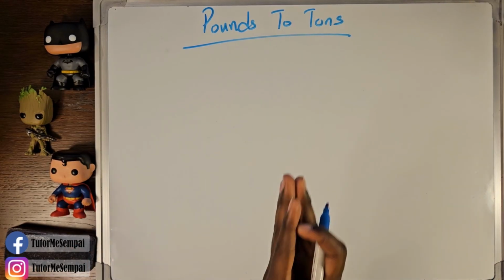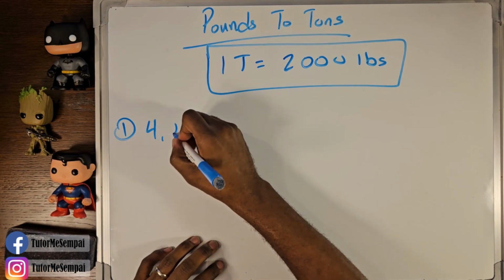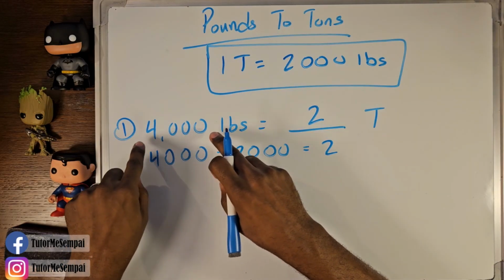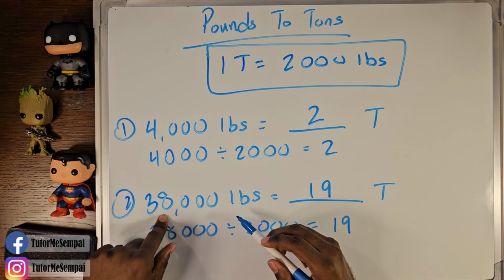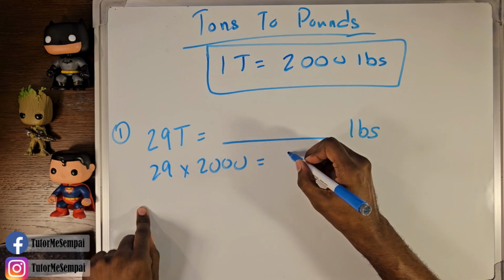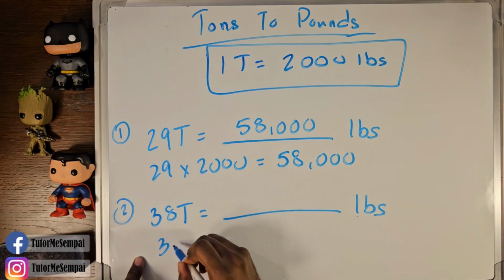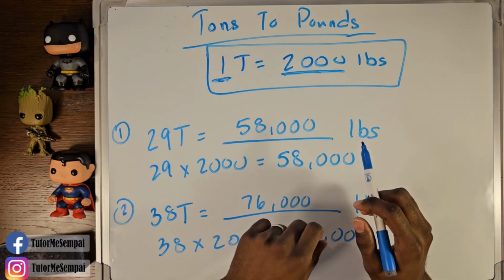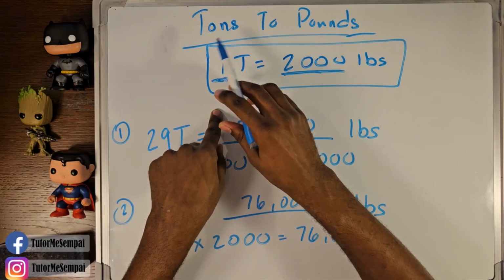How to Convert Pounds and Tons | Grade 5 Math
📚 Learn how to convert pounds and tons the easy way!
In this Grade 5 math lesson, we break down how to convert between pounds and tons using a simple and reliable method.

Students will learn how knowing that 1 ton equals 2,000 pounds makes it easy to switch between these units in both directions. We walk through step-by-step examples to show how to go from pounds to tons and from tons to pounds with confidence.

This lesson helps students understand how to convert between weight units quickly and accurately using patterns they already know.

⏱️ Timecodes
0:00 – Pounds to Tons
2:45 – Tons to Pounds

✔️ How to convert pounds to tons
✔️ How to convert tons to pounds
✔️ How to switch between units step-by-step
✔️ How to use multiplication and division in conversions

➡️ Fractions & decimals
➡️ Multiplication & division

Explore more lessons in the Grade 5 Math — Unit Conversions playlist!

🎵 Music Credit
Song: Happy
Composer: MBB